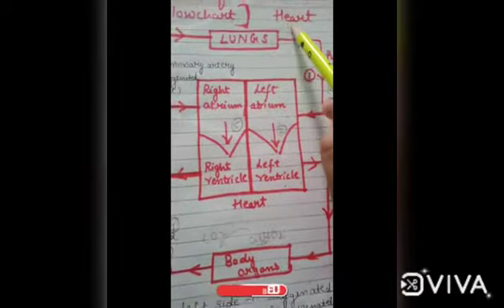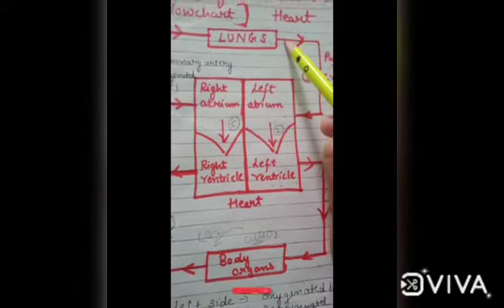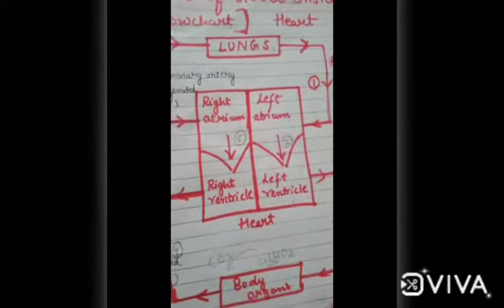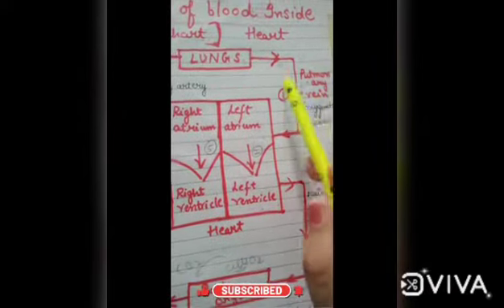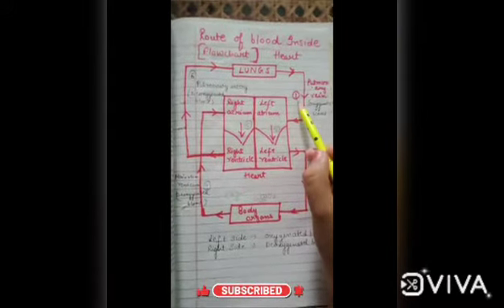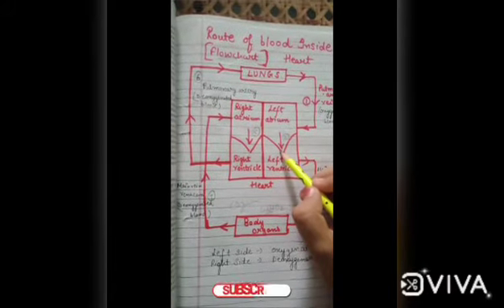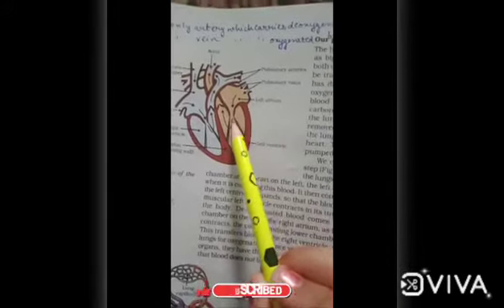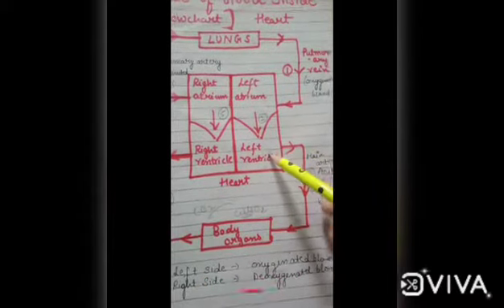ROUTE OF BLOOD IN HEART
If any query ask in comment section